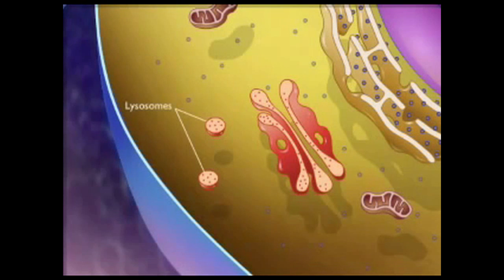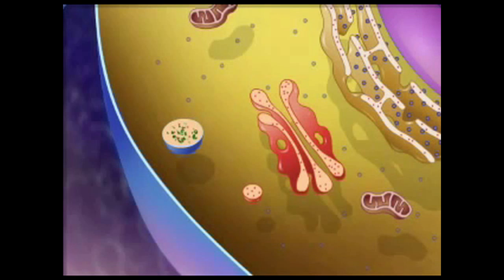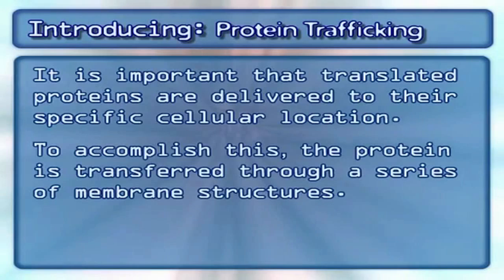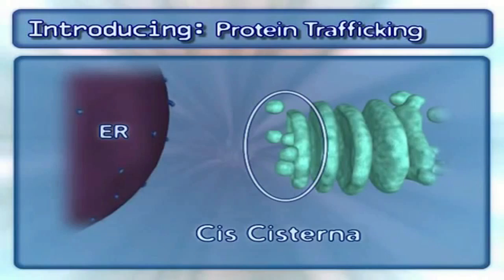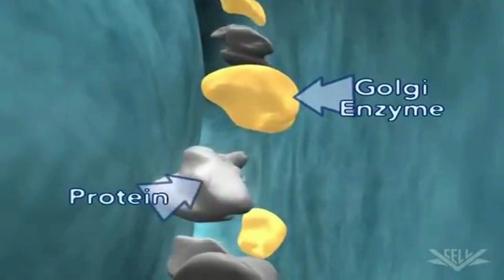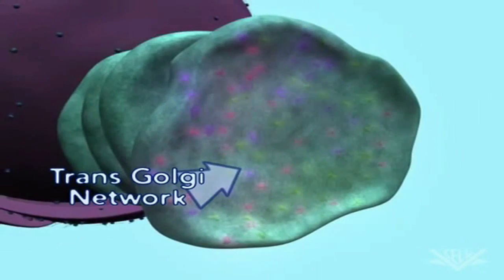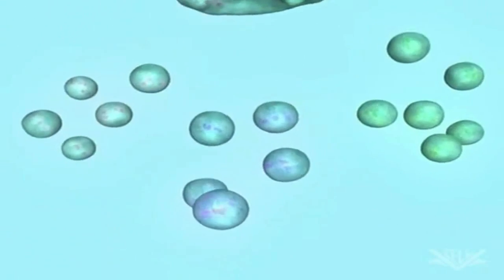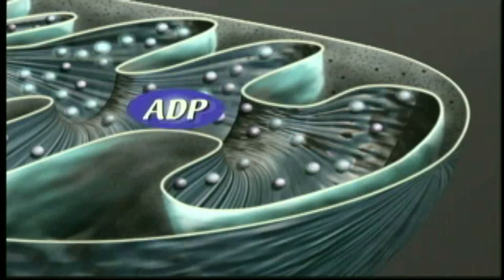Celorganellen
In deze video worden diverse celorganellen besproken. Hun functie in de cel wordt besproken, alsmede de manier waarop de cellen samenwerken.